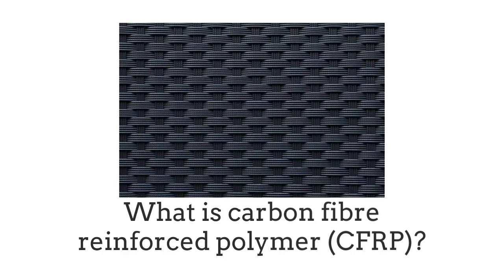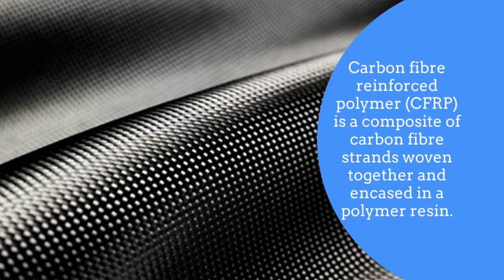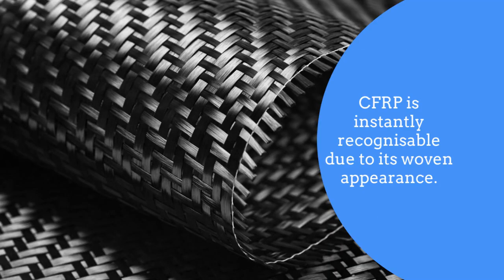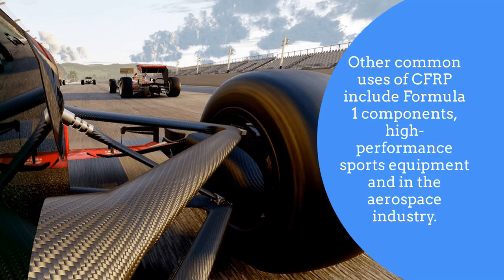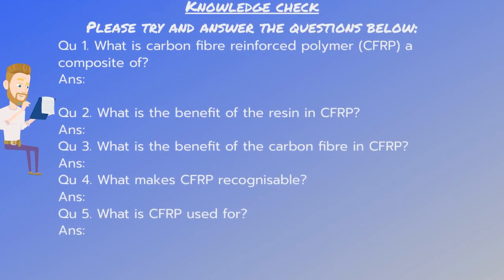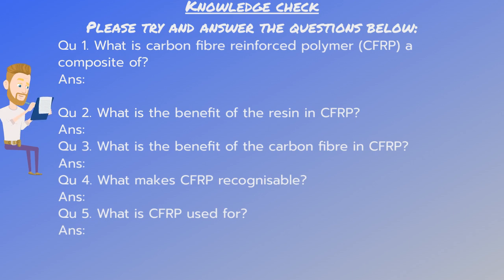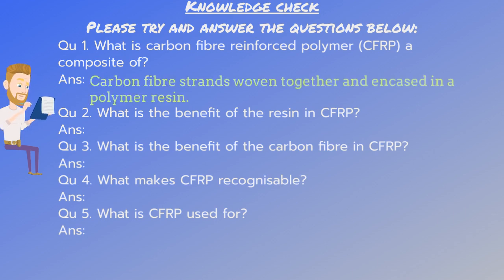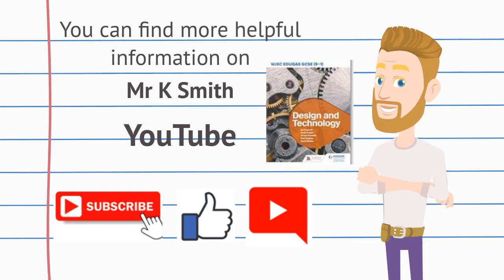Carbon fibre reinforced polymer (CFRP)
The video is designed to teach students what Carbon fibre reinforced polymer (CFRP) is and what it is used for.